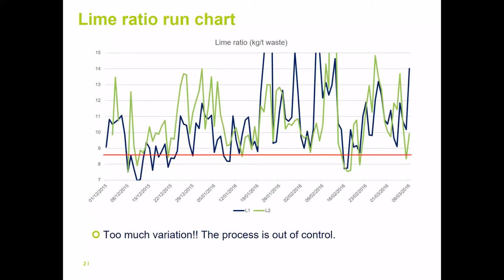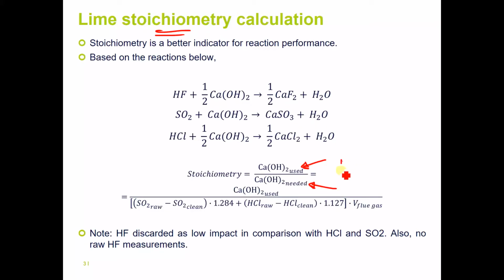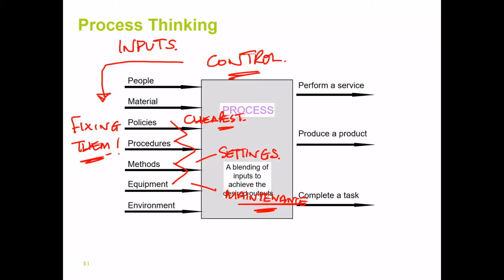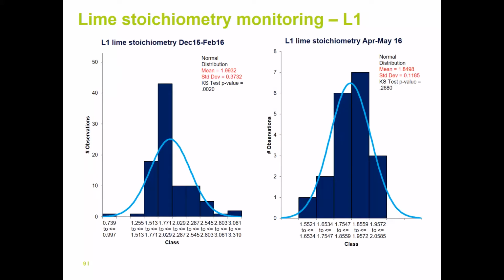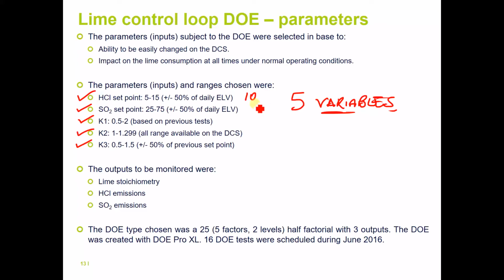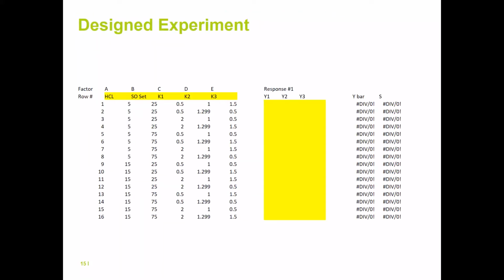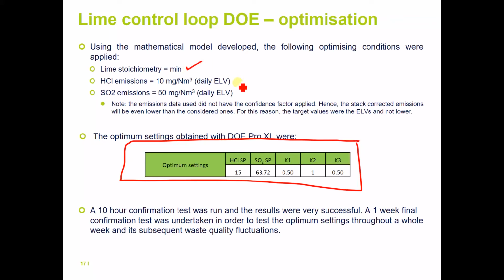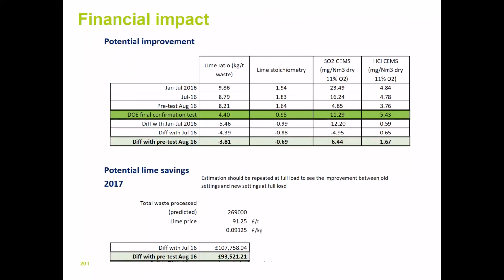Six Sigma Case Study - World class Process control in a combustion/heat treatment environment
A Simple example to show you how to use the laws of physics to your advantage and make a process world class!!
Its often called Six Sigma principles,  but that's just a new name given to proven process thinking principles that have existed for 100 years...
Lean Six Sigma
Six Sigma